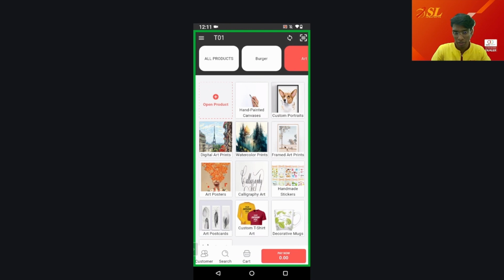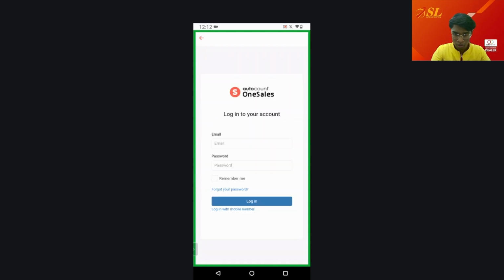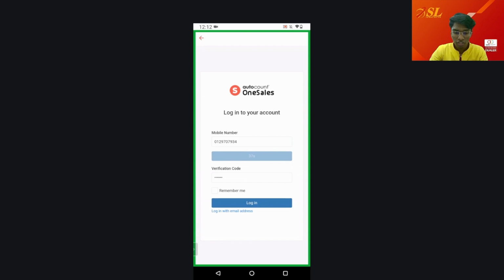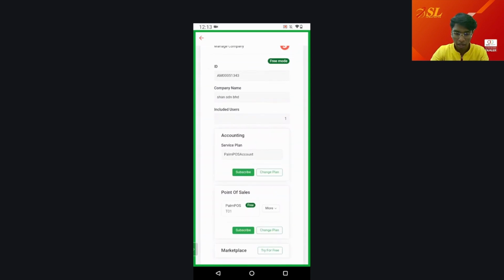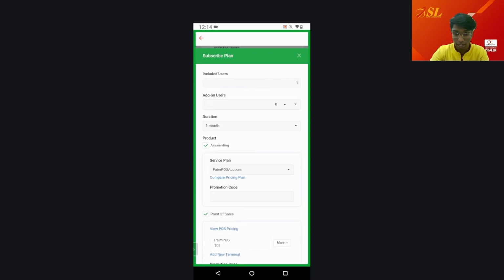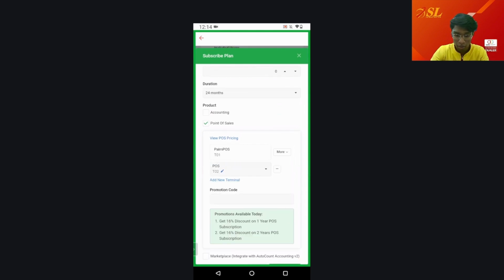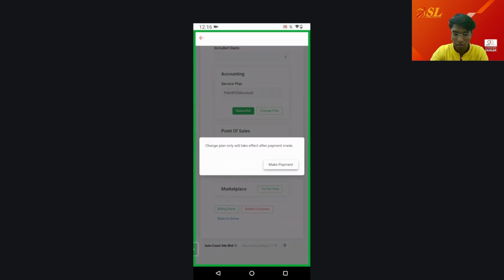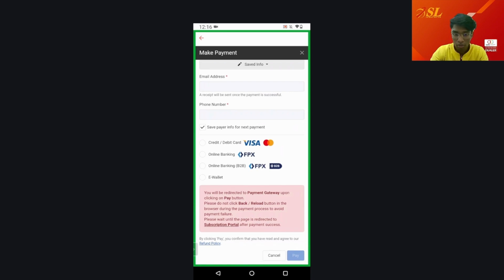How to Subscribe to AutoCount PalmPOS Service | Complete Subscription and Payment Guide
Whether you're new to PalmPOS or are currently on a trial, this tutorial will guide you through the entire process so you can get started with all the features.

Video Highlights:
- Accessing the Backend Management System: How to log in and find the OneSales Back End management page in PalmPOS
- Selecting Your Company & Settings: How to select your company and set up the subscription
- Choosing a Subscription Plan: How to choose the subscription duration, terminal quantity, and add-ons like cloud accounting
- Payment Process: How to confirm your subscription, review pricing details, and complete payment
- Payment Methods: Supported payment options including credit/debit cards, online banking, and e-wallets

Who Should Watch:
- Merchants who need to add extra users or terminals
- Users who want to connect POS data with the cloud accounting system

Why Choose AutoCount PalmPOS?
With AutoCount PalmPOS, you can efficiently manage sales, inventory, and finances. Complete your subscription and payment easily via the app and start using the service right away!

Click to watch and learn how to complete your AutoCount PalmPOS subscription and start benefiting from all the features!